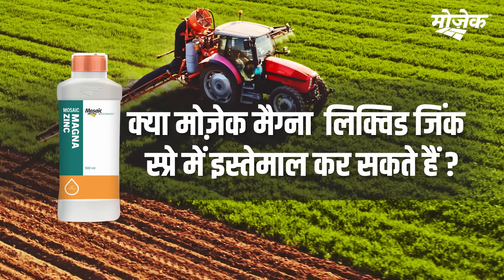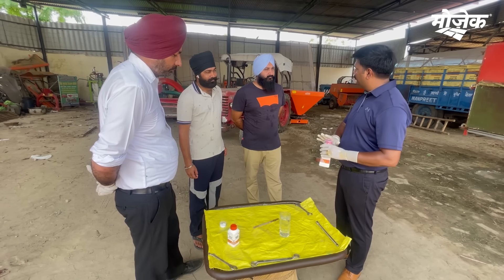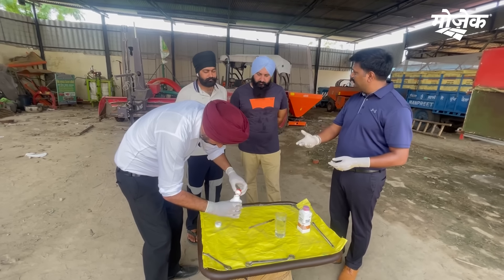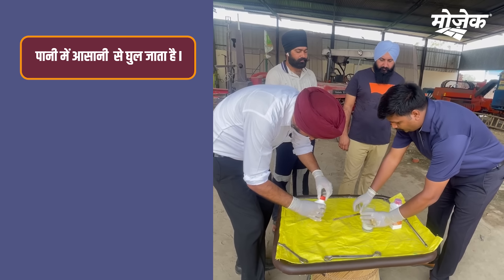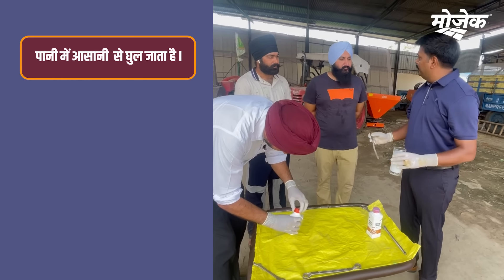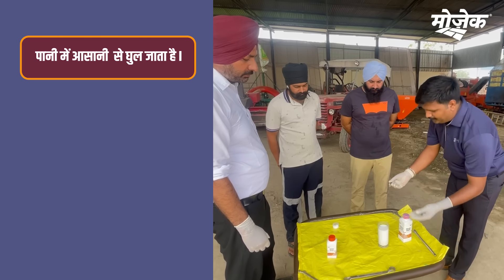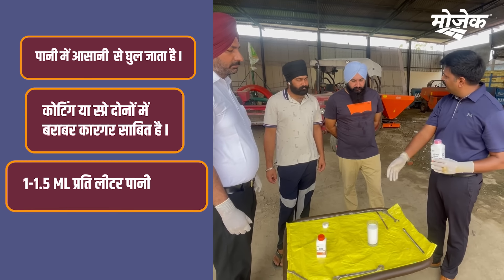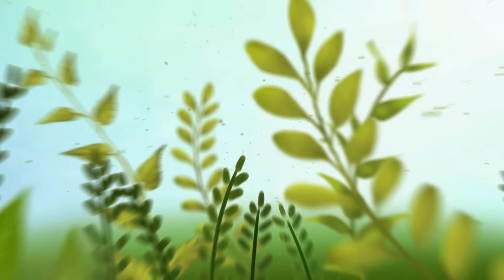मोज़ेक का मैग्ना ज़िंक || स्प्रे में कैसा काम करे || 2024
मोज़ेक मैग्ना लिक्विड जिंक के फायदे -

- यह पानी में आसानी से घुल जाता है।
- कोटिंग या स्प्रे, दोनों में कारगर साबित है।
- 1-1.5 ML / प्रति लीटर पानी में मिक्स करके स्प्रे में इस्तेमाल करें।

मोज़ेक मैग्ना चुनें, आगे बढ़े!